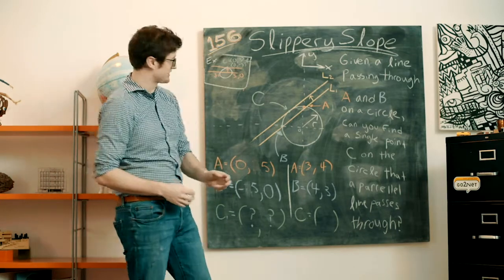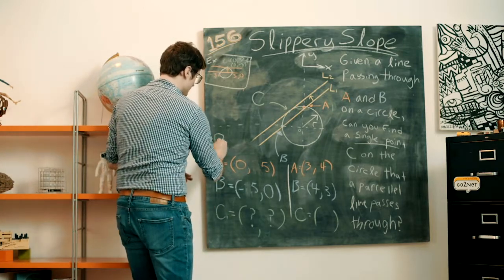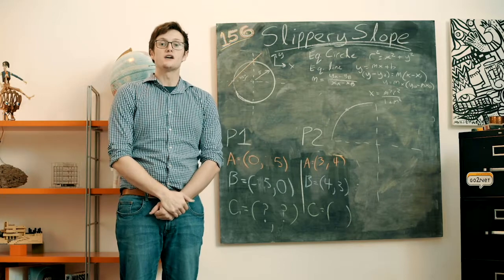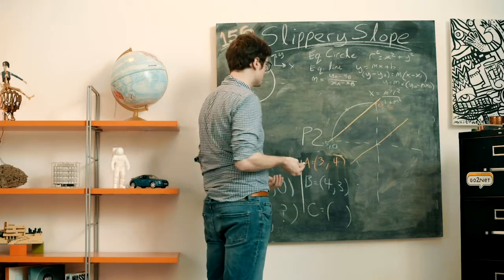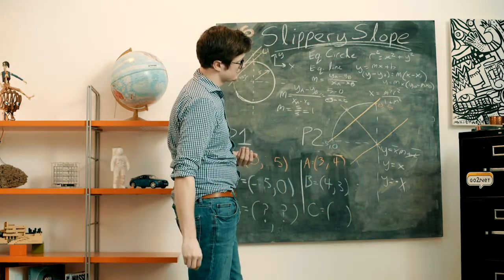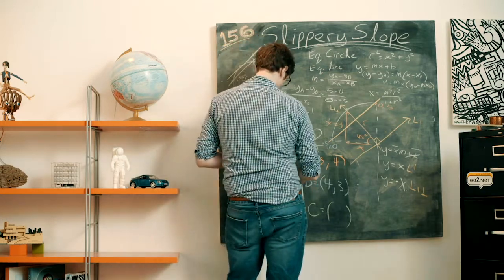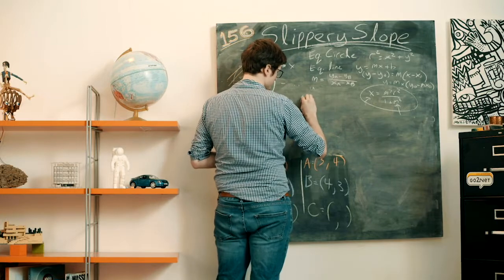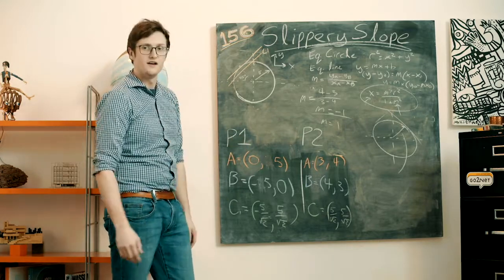Math Challenge: Slippery Slope with Zach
In what is called the "Slippery Slope Problem" by Zach, this problem challenges students to find point C in a circle given the other information already present.

Challenge: (0:10)
Solution: (5:17)